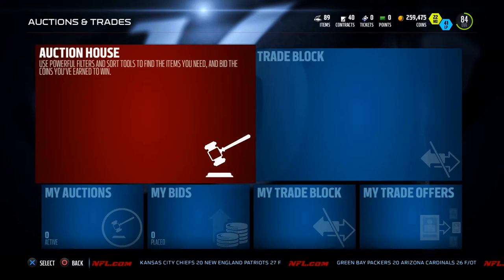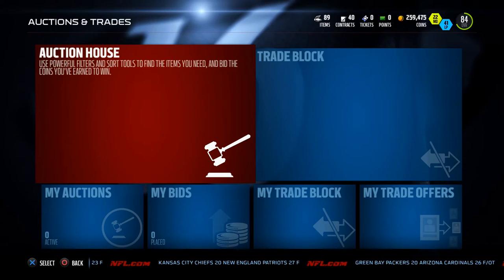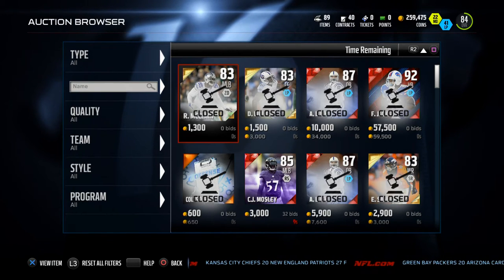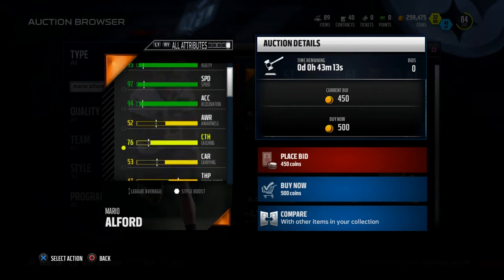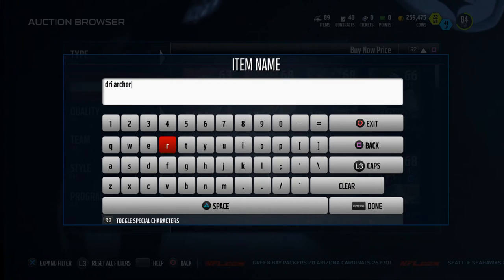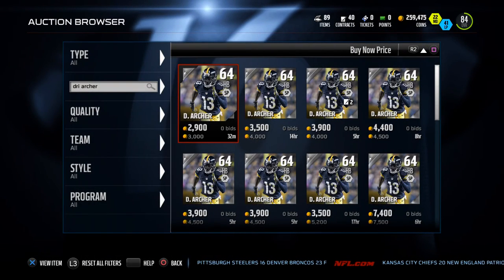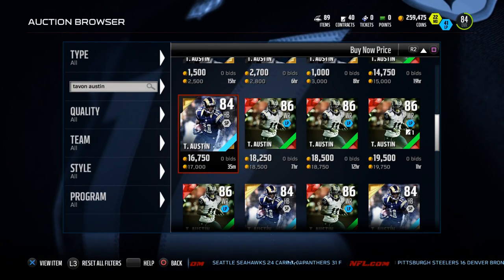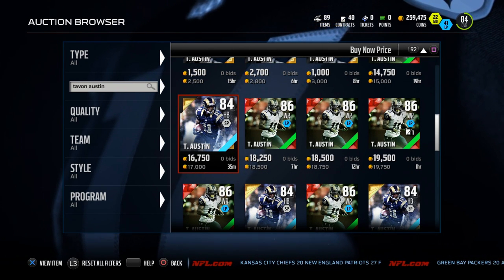Madden 16 Ultimate Team: MUT Budget Series - Top 5 Kick Returners in Madden 16